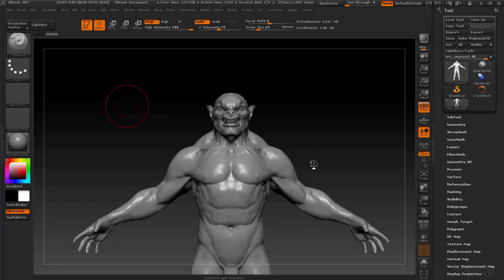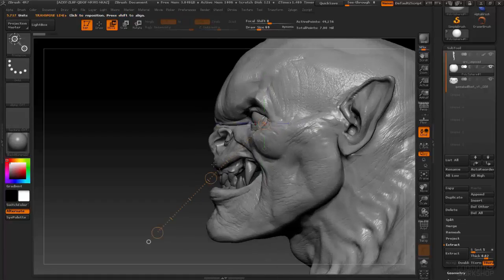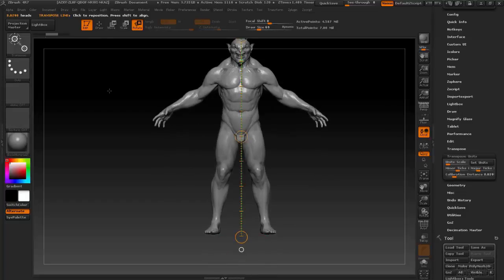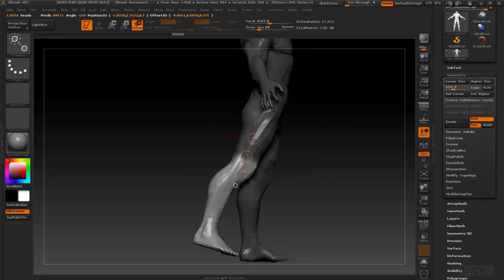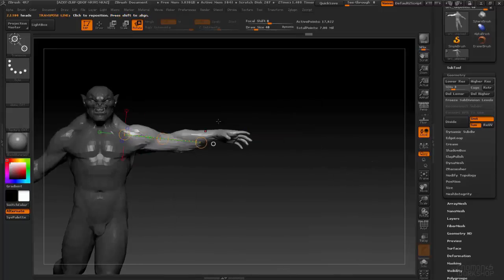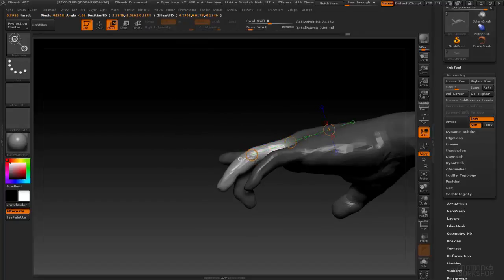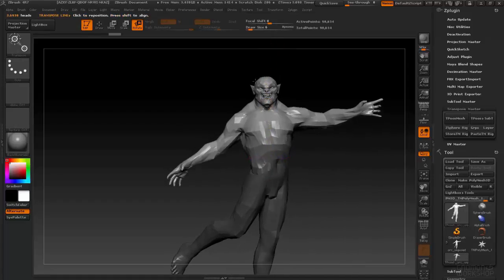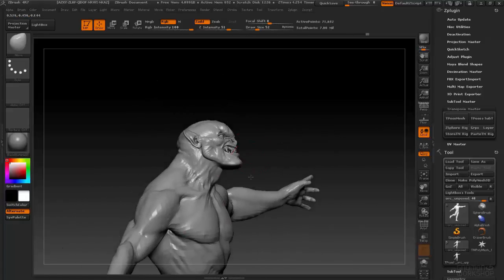7 Introduction ZBRush 4R7